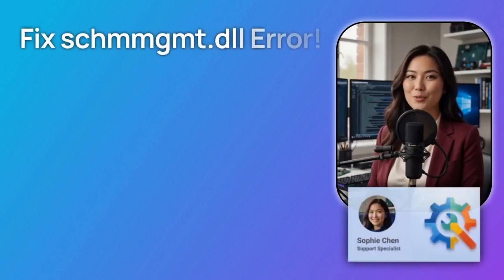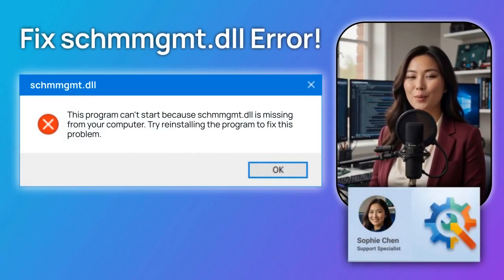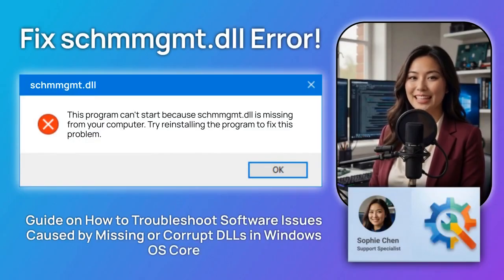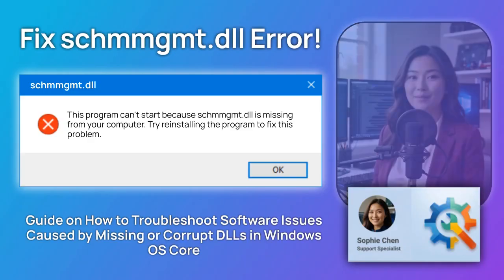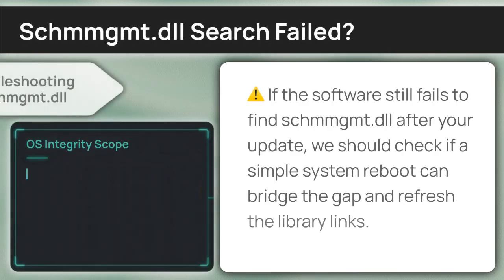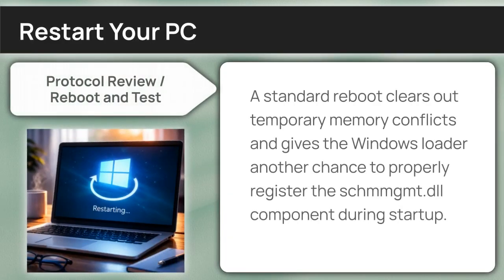Fix schmmgmt.dll Error!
Schmmgmt.dll: Learn How to Fix Startup Errors Caused by Missing or Corrupt DLLs in Windows OS Core. 🛠️⚙️ Optional third-party software associated with this issue is available

Why does fixing Schmmgmt.dll often resolve the error? Addressing dependency issues tied to this DLL can often clear the problem entirely.

What is Schmmgmt.dll? The Active Directory Schema Management library. It provides unmanaged routines for managing network directory structures, facilitating the enterprise data-link for system manifests.

Schmmgmt.dll is a System Management Library DLL that depends on the Schema Management API framework in Windows OS Core. I’ll walk through standard troubleshooting steps that may help restore normal operation.

▶ Video Overview:

- Resolving missing schmmgmt.dll dependency files
- Optional utilities for ongoing system care
- Learn about schmmgmt.dll file

Timestamps:

00:00 - How to Fix schmmgmt.dll Error on Windows PC (Step-by-Step)
00:18 - What Is schmmgmt.dll and How It Affects Your PC
00:35 - How to Install schmmgmt.dll File Back to System
00:54 - Restart Windows PC to Apply Changes
01:13 - Fix schmmgmt.dll Error Using Windows Component Store Repair
01:52 - Protect Your PC from Fake schmmgmt.dll Files